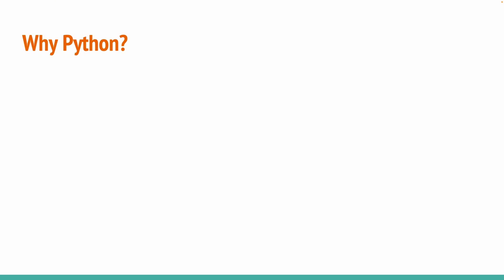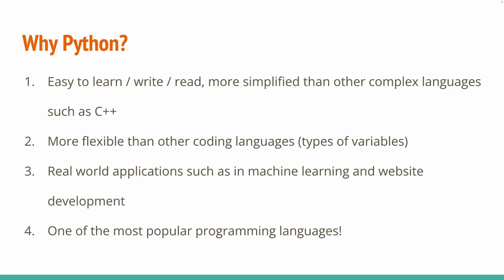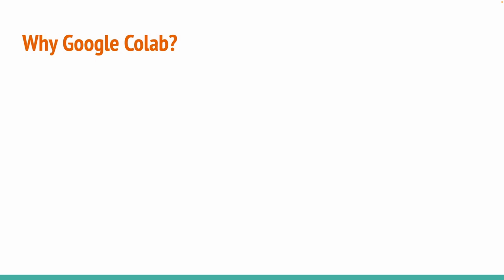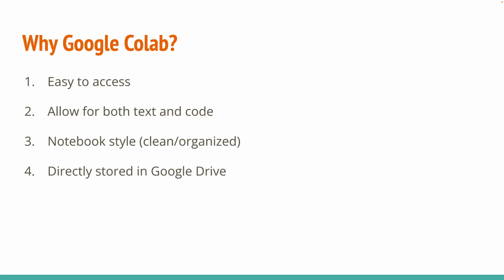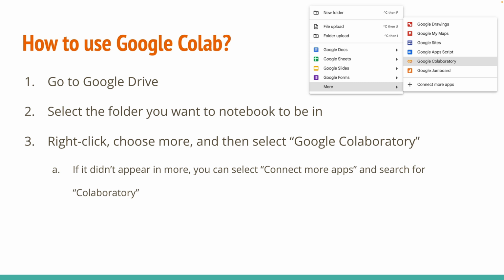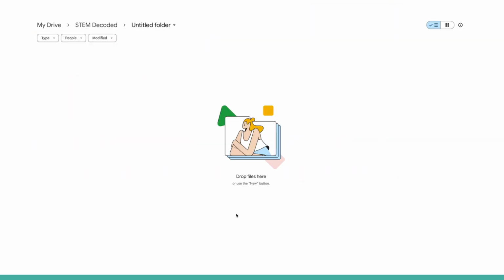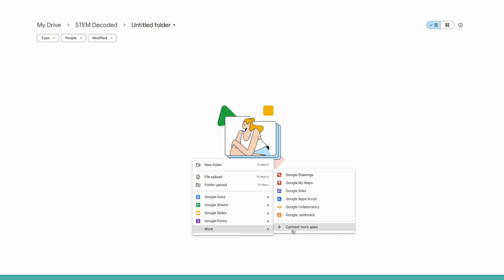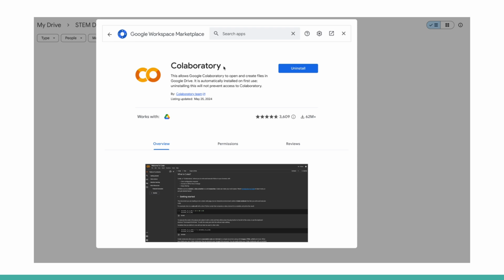Programming | Python | Introduction to Python!